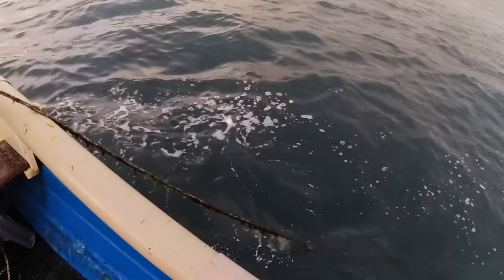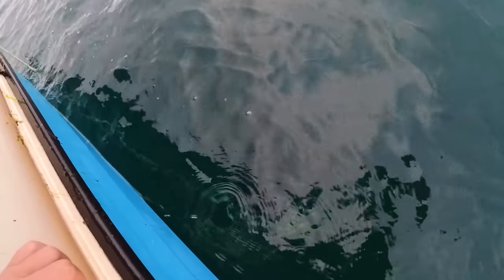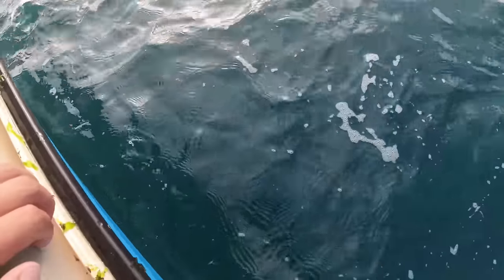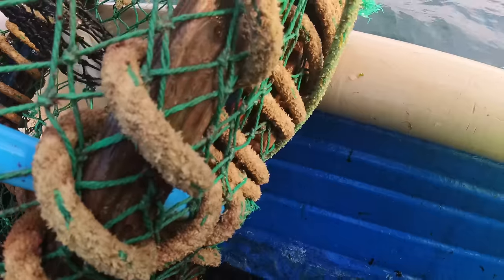Hauling Pots & Bass On Lazy Lures Arctic Assassin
Lures used in this video : Bomb Squad  Arctic Assassin 16cm

Its free & helps the YouTube algorithm allowing the fishing channel to grow.

Catch & cooks.
Seafood recipes.

🐙Boats used : Orkney Lowe Plymouth Pilot
Engines used : Honda Suzuki Yamaha
Rods used : Daiwa Abu Shakespeare WSB Penn
Fishing & living around the island of Guernsey in the channel islands Atlantic Fishing tips & techniques sustainable fishing seashore survival fishing UK Guernsey Island underwater asmr filming extreme weather tides fishing life fishing men fishing woman love food enjoy seafood how to reality & lifestyle crustacean big crab giant lobster spiny lobster chat north west Atlantic weather Jeep Cherokee 2023
Trojs Fishing life as a fisherman